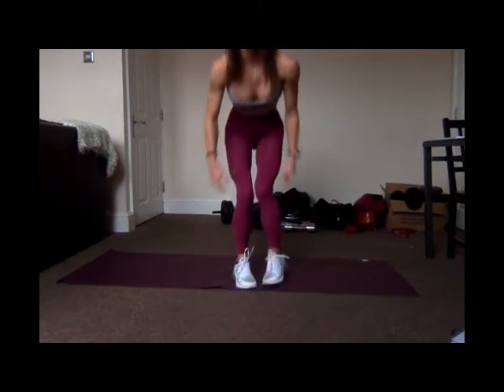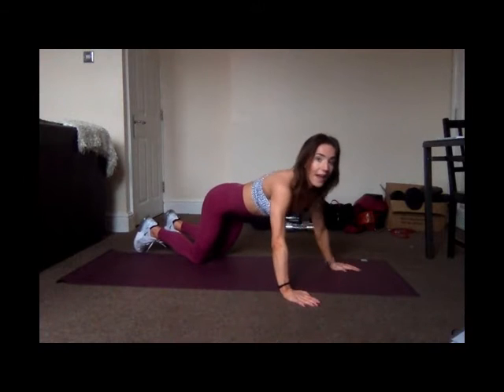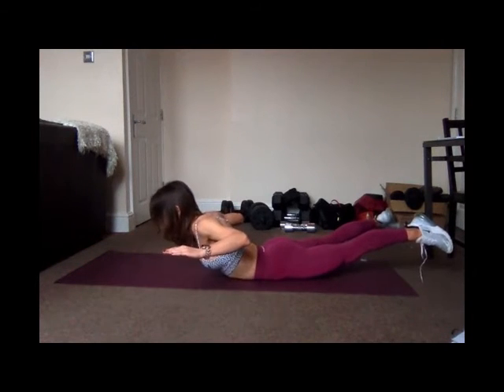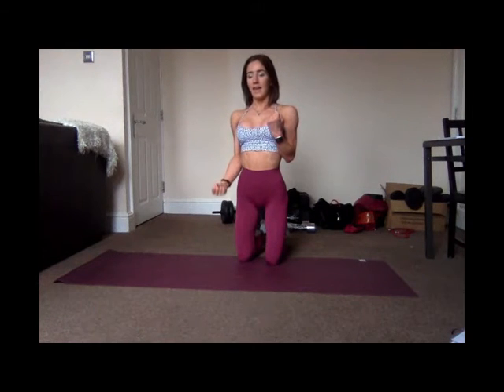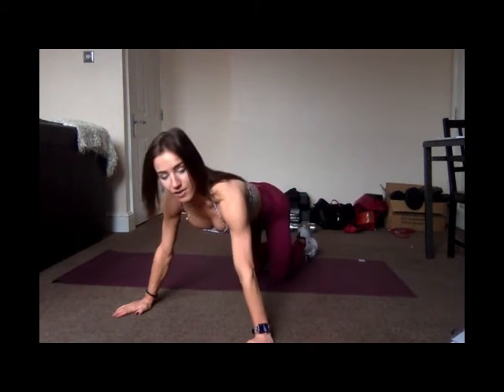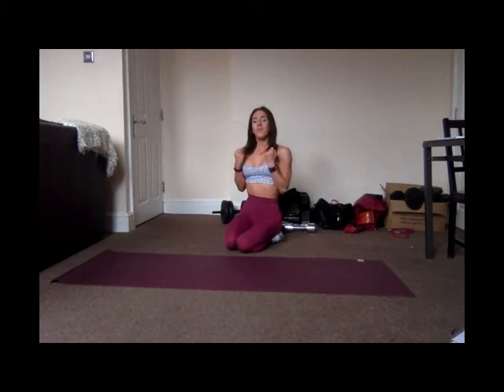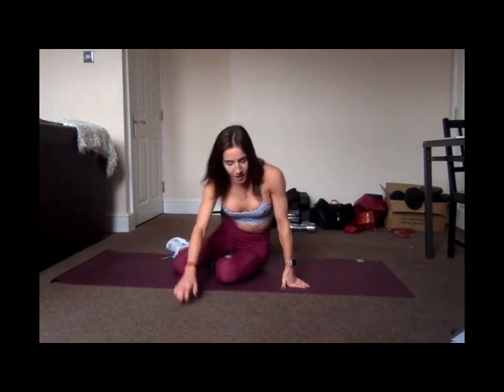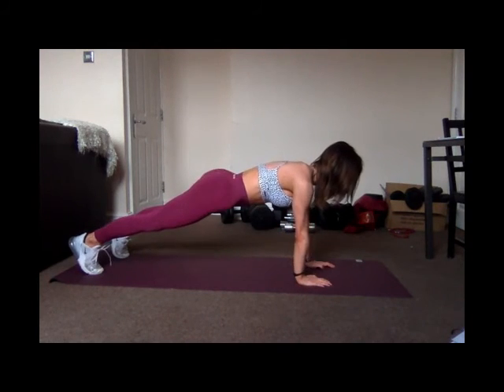28 Minute Pyramid workout with steph